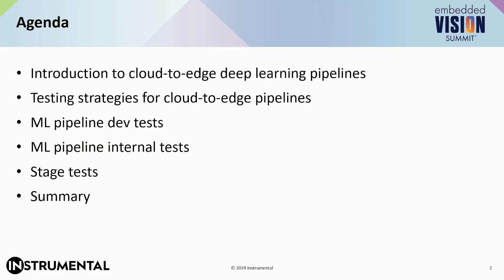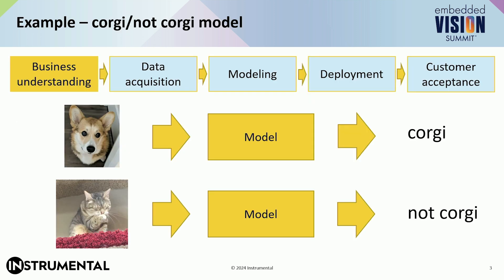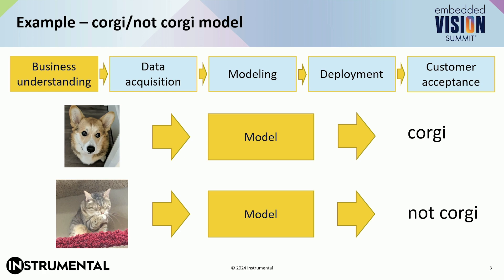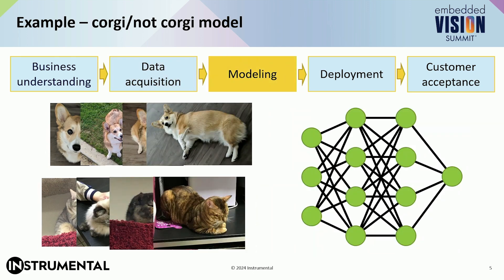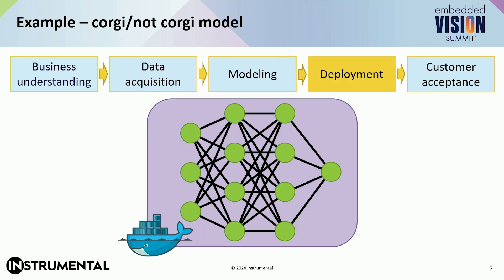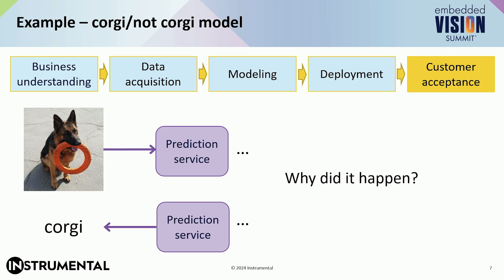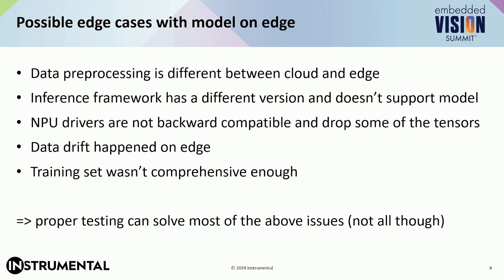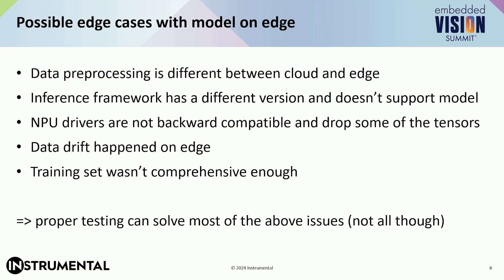Instrumental Discusses Testing Deep Learning Pipelines to Ensure Robustness and Efficiency (Preview)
For the full version of this video, along with hundreds of others on various edge AI and computer vision topics, please

Rustem Feyzkhanov, Staff Machine Learning Engineer at Instrumental, presents the “Testing Cloud-to-Edge Deep Learning Pipelines: Ensuring Robustness and Efficiency” tutorial at the May 2024 Embedded Vision Summit.

A cloud-to-edge deep learning pipeline is a fully automated conduit for training and deploying models to the edge. This enables quick model retraining and makes the solution more robust toward data shifts. Cloud-to-edge pipelines are pivotal for many applications, from autonomous vehicles to smart city infrastructure. One of the main challenges with cloud-to-edge deep learning pipelines is ensuring that there is no discrepancy between edge and cloud model performance.

In this talk, Feyzkhanov introduces cloud-to-edge deep learning pipelines. He then delves into key techniques for testing cloud-to-edge deep learning pipelines. He explores the architecture of these pipelines, emphasizing the synergy between cloud processing and edge-based inference. Key focuses include tailored testing strategies (unit, integration, system testing); balancing simulated and real-world scenarios; and evaluating performance metrics beyond accuracy, such as latency and resource utilization. Aimed at professionals, this presentation offers practical insights for developing robust, efficient ML systems.